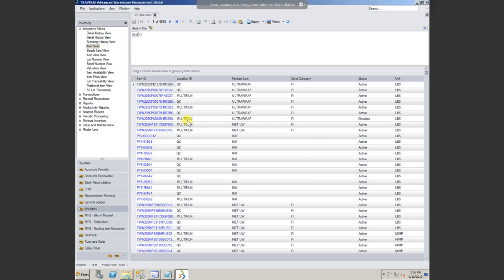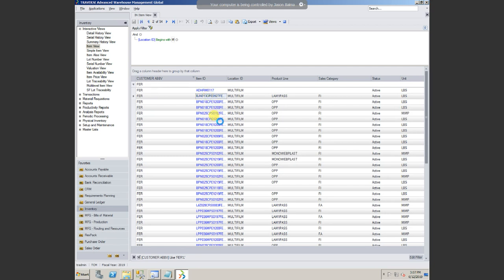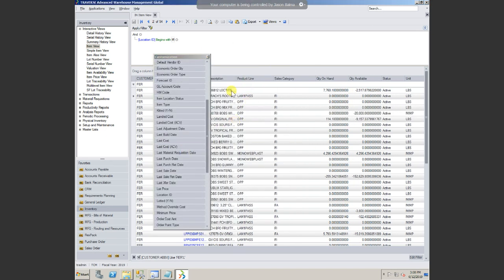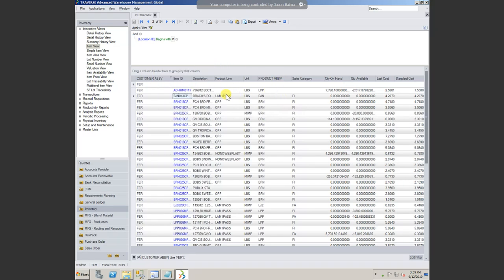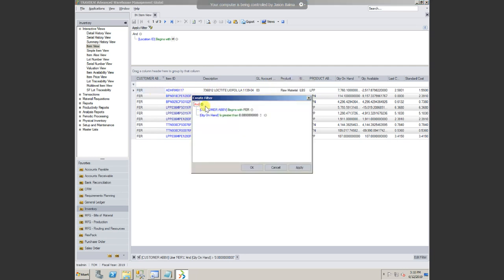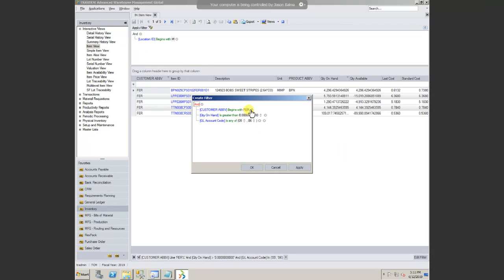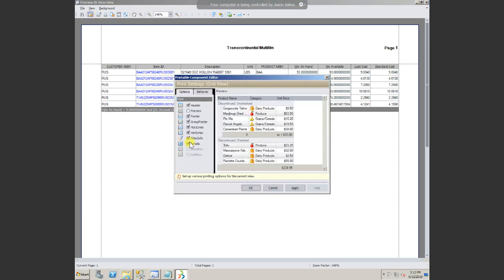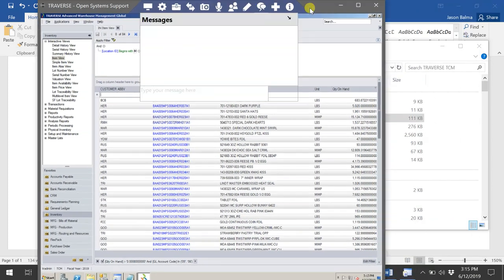Inventory Lookup By Customer.webm